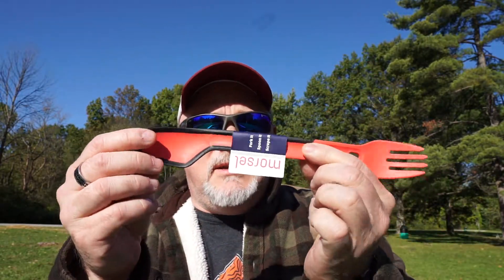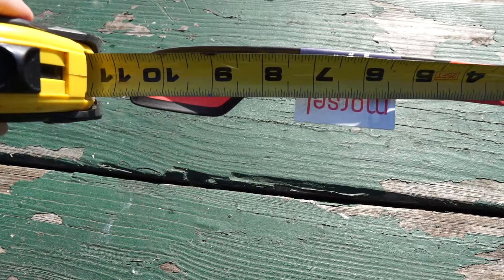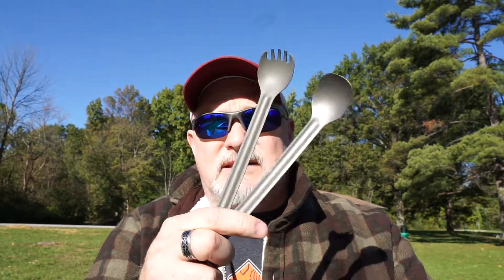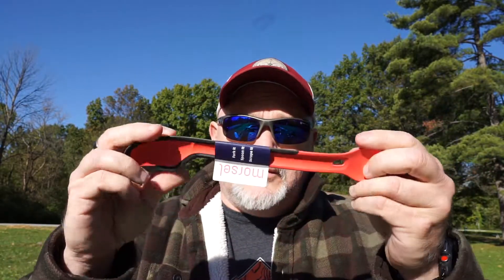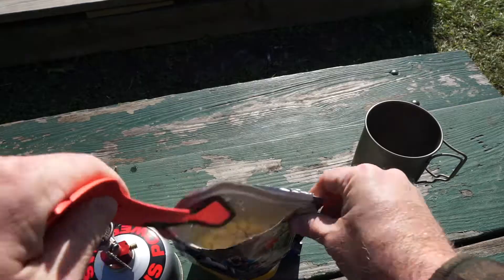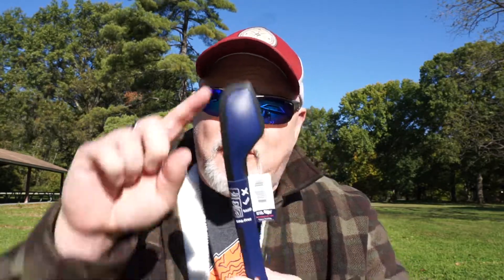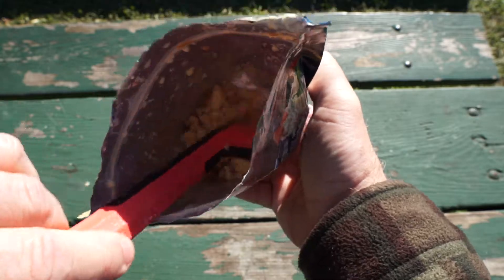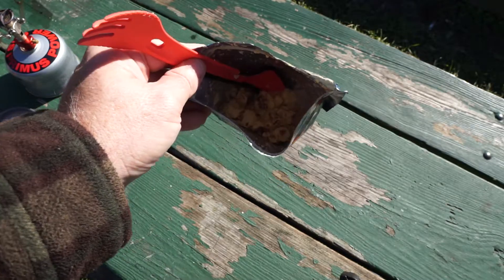Morsel Backpacking and Camping Spork Fresh Off Kickstarter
It finally arrived! My Morsel Spork finally arrived straight off Kickstarter has arrived. In this video, I demonstrate how to use it to get all of the food out of your backpacking bag. My main purpose is to get a second opinion on it.

Sony a6000

Iphone 8

DJI Osmo Mobile

DJI Spark

Ricoh Theta S 360 Camera

GoPro Karma Grip

GoPro Hero 6 Black

GoPro Hero 5 Black

GoPro Hero Session

LP Mic/Video Mic

Rode Smart Lav +

Rode Videomic ME

Rode Videomic Pro